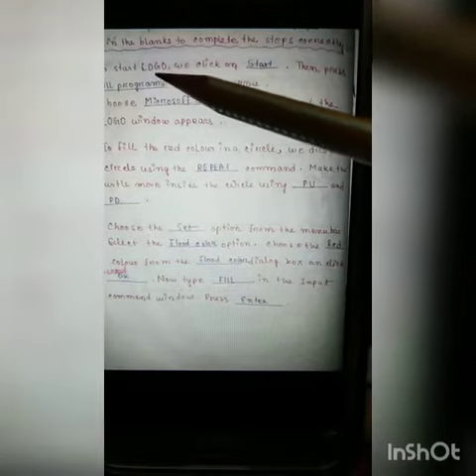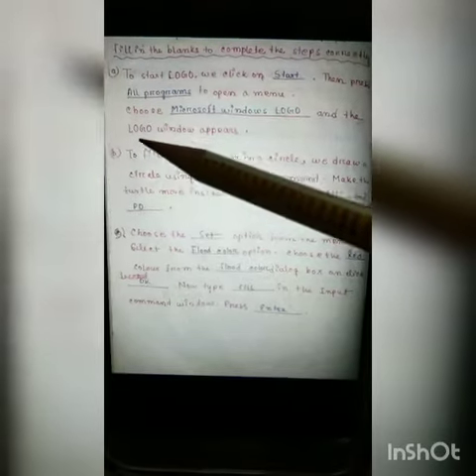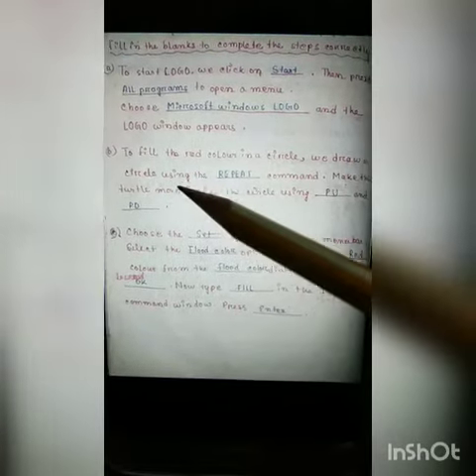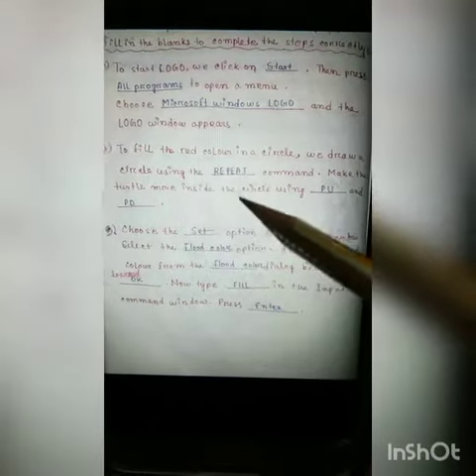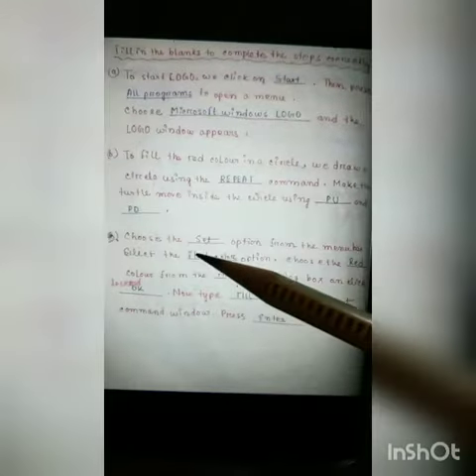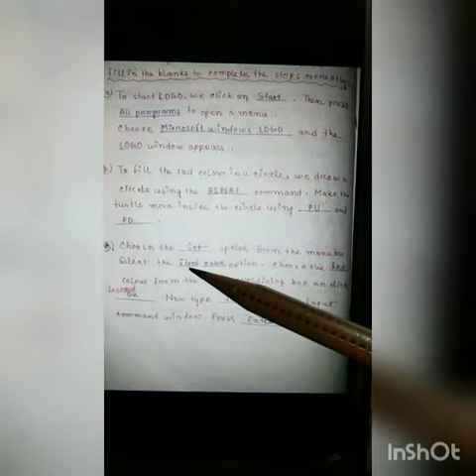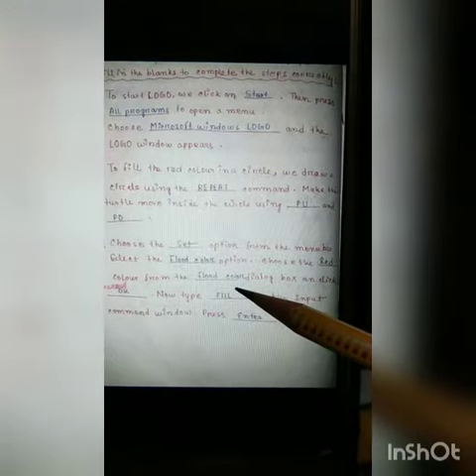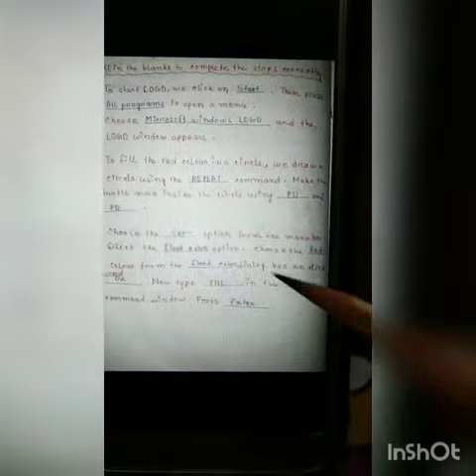Class -4 computer theory hw,RSPS,23/2 /2021